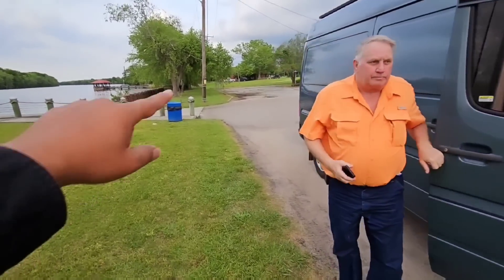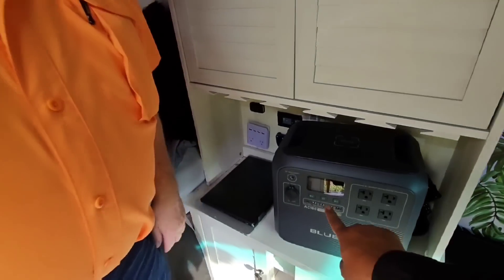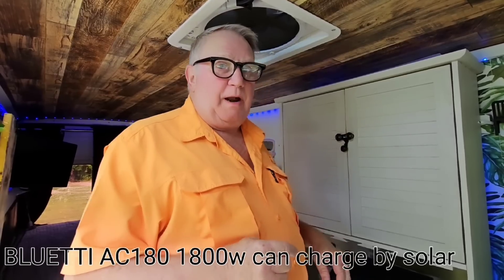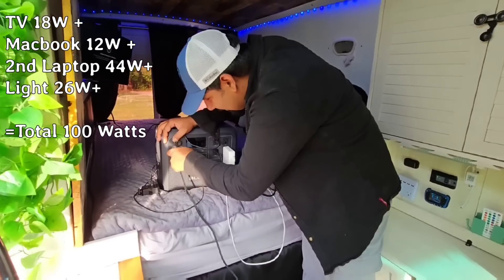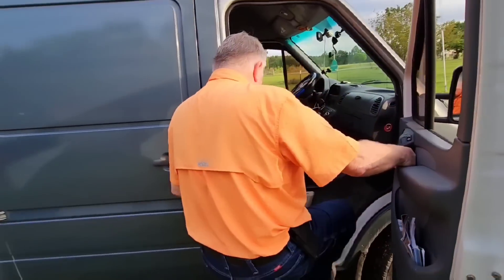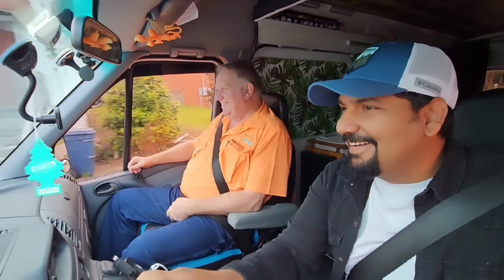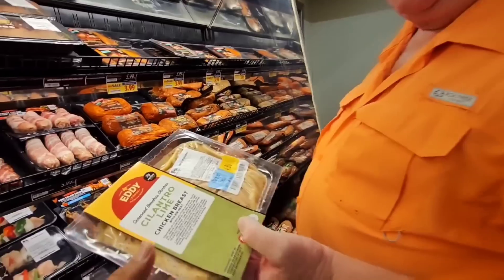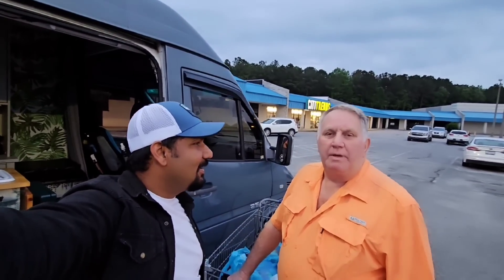New Camping Gear For Canada Alaska trip (Bluetti AC180)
Looking to settle in the USA? Want to know how to get a job, green card, or citizenship?
Or perhaps you're seeking guidance on obtaining a specific type of US visa?